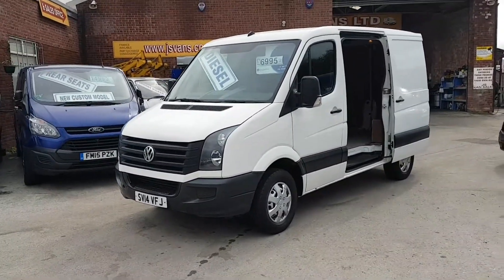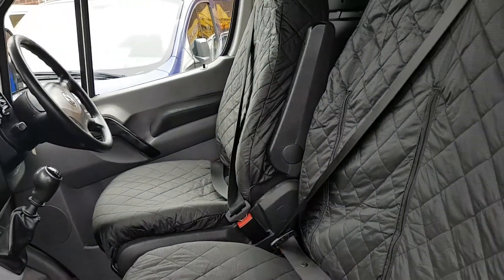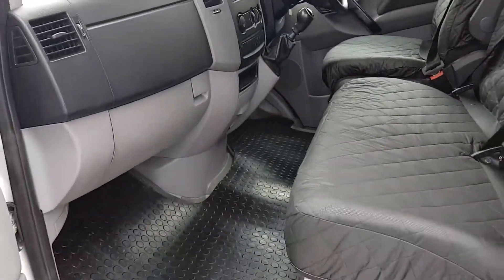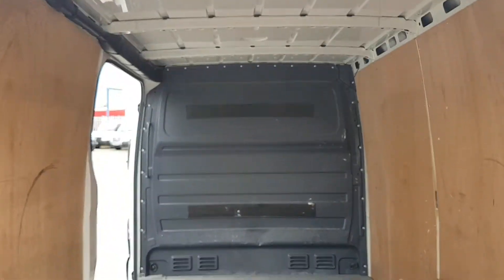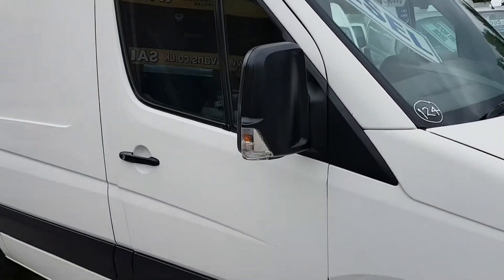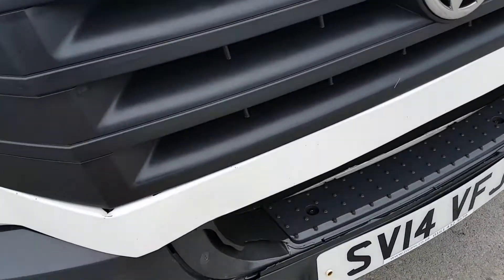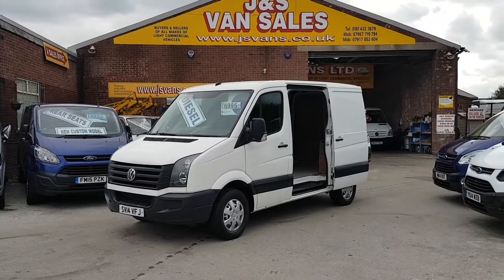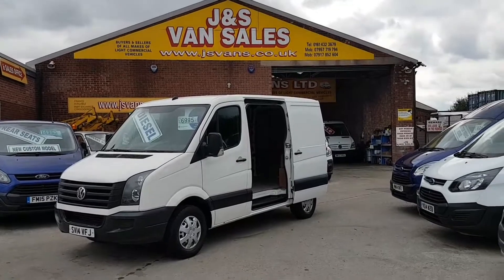Vw crafter swb 2014 reg 1 owner free jsvans mega offer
Over 100 more vans in stock